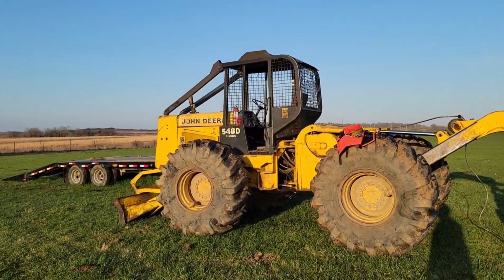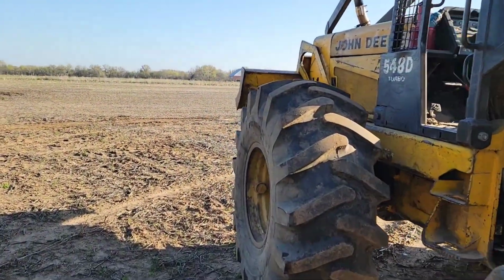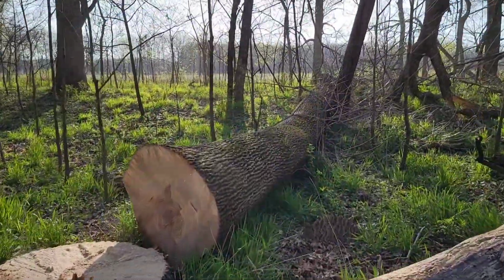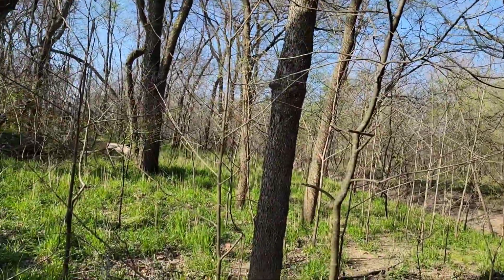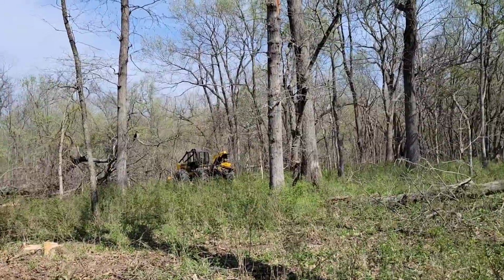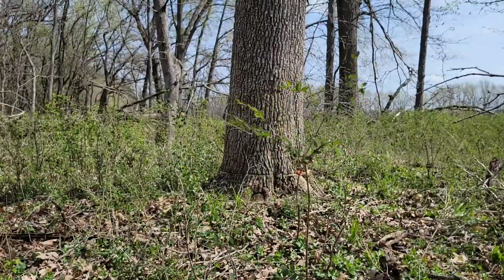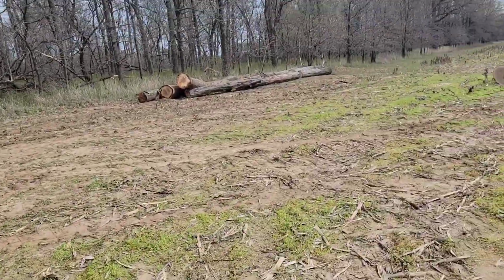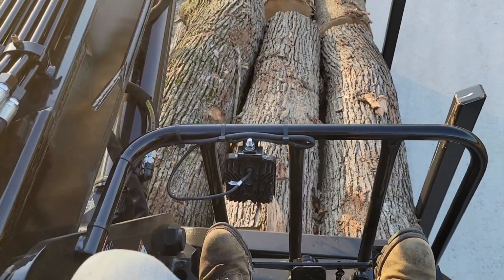548D Skidder Dragging Logs.